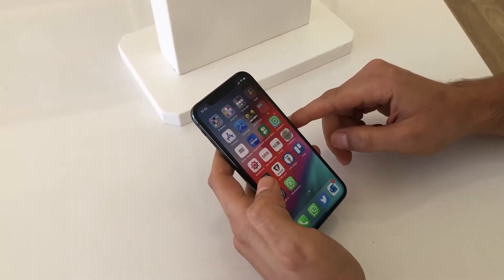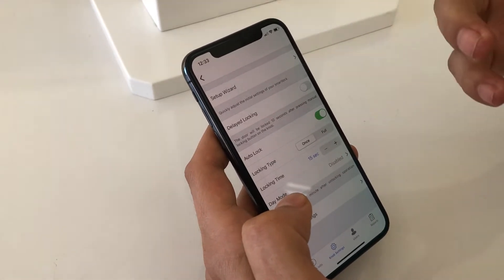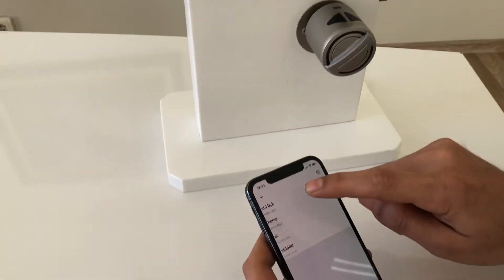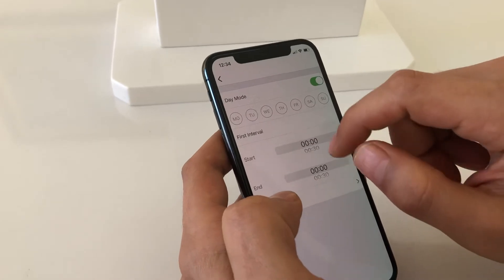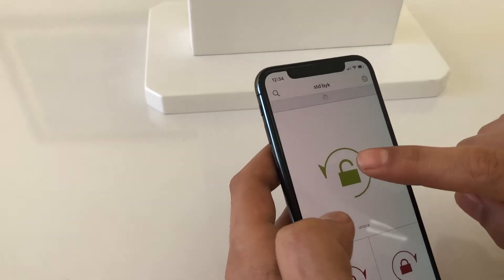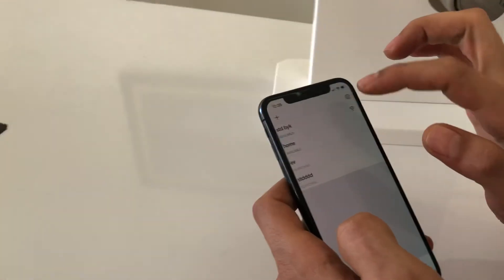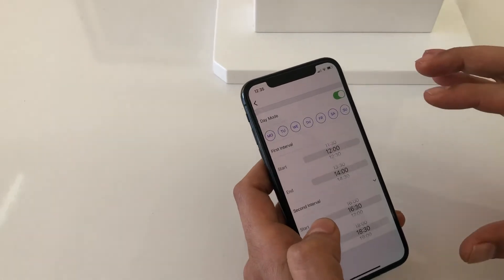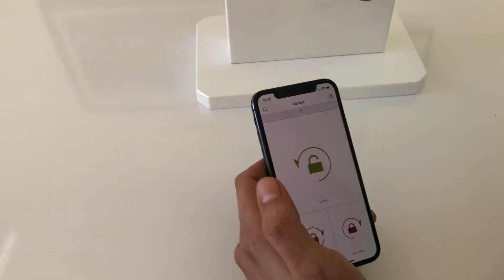Utopic R Auto-Lock Feature and Day-Mode Option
What is Auto-lock and Day-mode? How to enable and how it works?